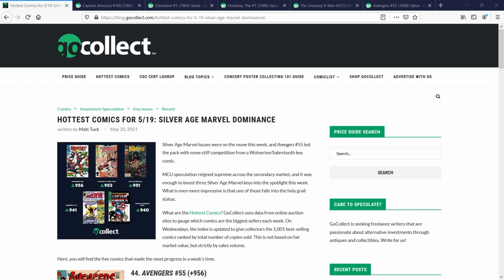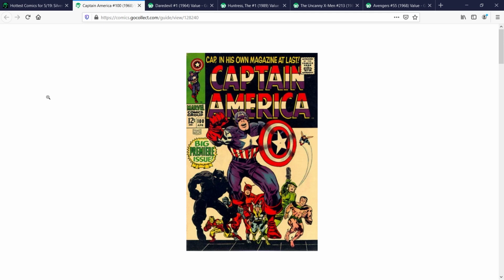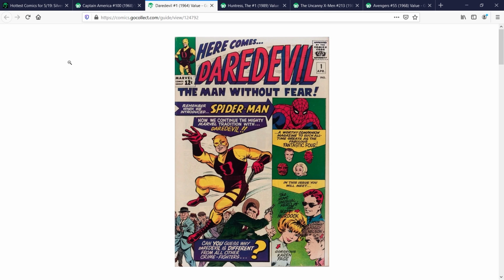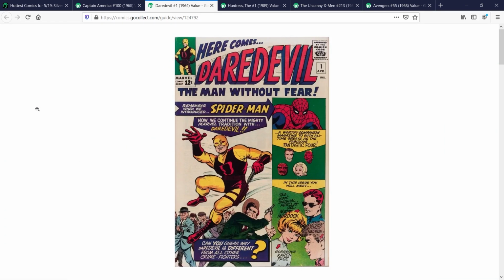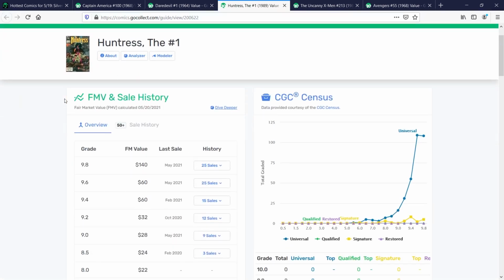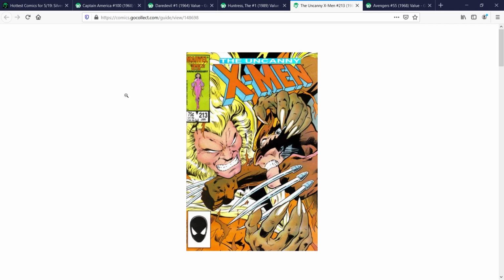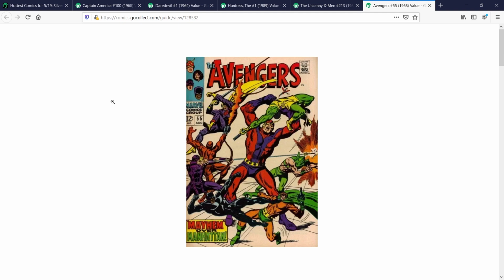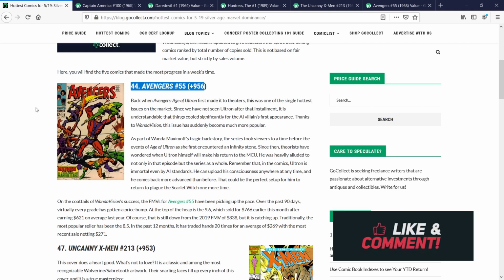HOTTEST COMICS for the week of 5/19 - GO COLLECT trending COMIC BOOKS - Investment & Speculation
In this video we take a look at Go Collect's Hottest Comics for the week of 5/19 - Speculation, Investment, Keys.